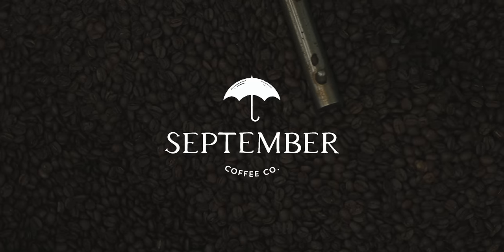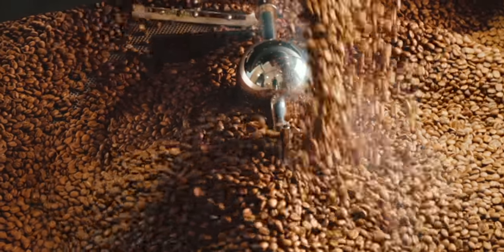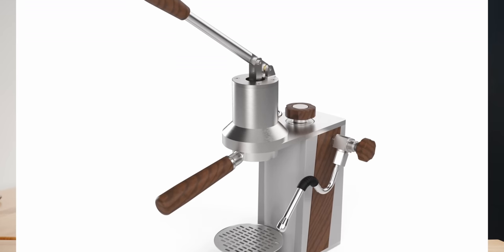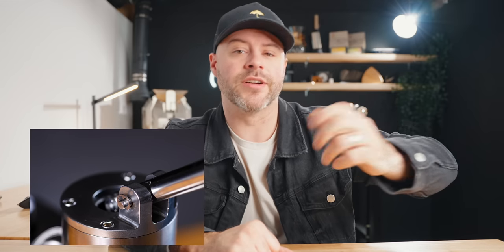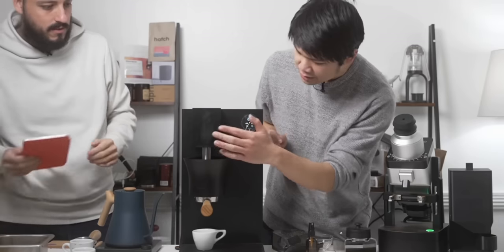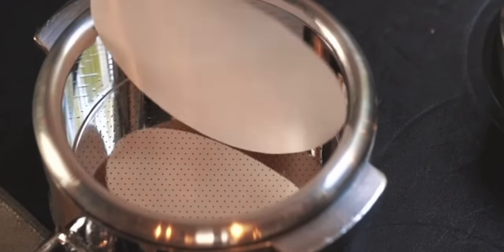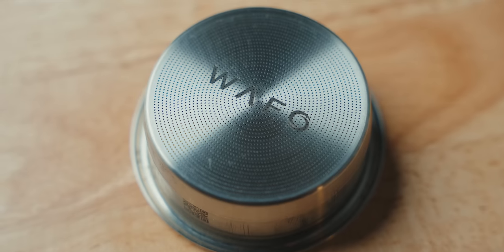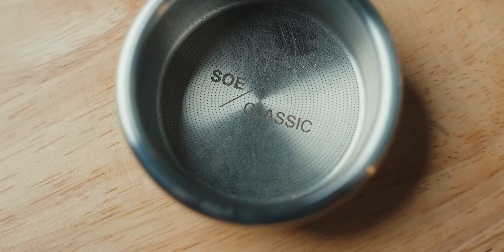TOP COFFEE PRODUCTS OF 2023?! | What I Dislike About The Coffee Industry? | Collabs? (Q&A)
My Top 3 Coffee Product picks for 2023: Fellow Opus, Wafo, Weberworshop Unibasket, Meticulous Home, Odyssey Argos, And other Questions answered.

Timecodes:
0:00 - Intro
0:58 - Top Coffee Gear Picks
5:09 - Collabs
5:47 - Why Roasting?
7:00 - What I dislike about the coffee industry
8:13 - How have I been?
8:46 - Priorities?